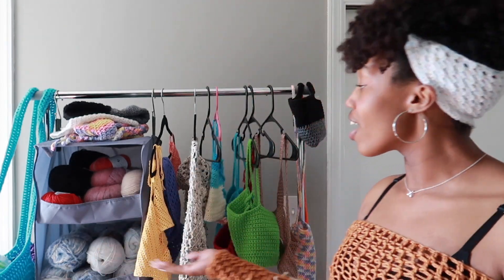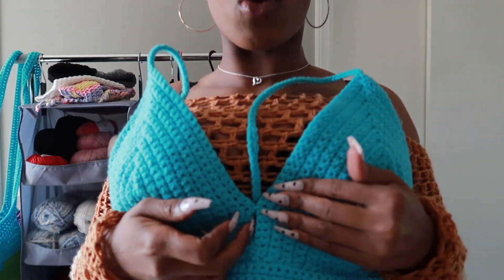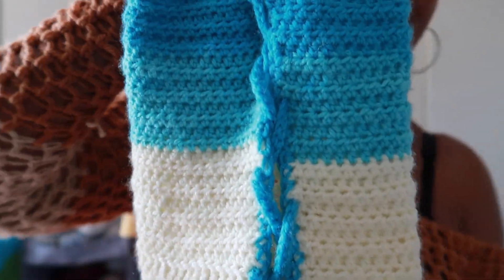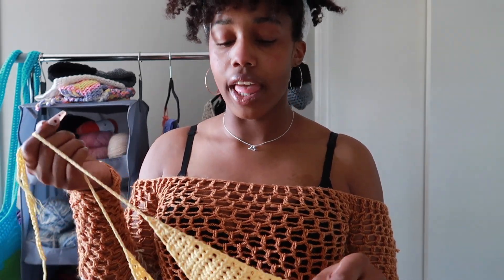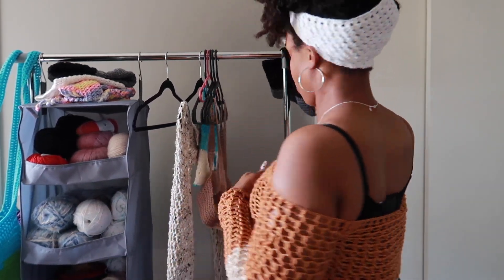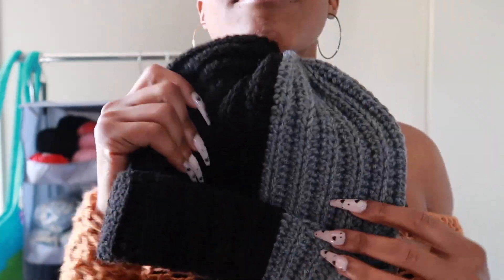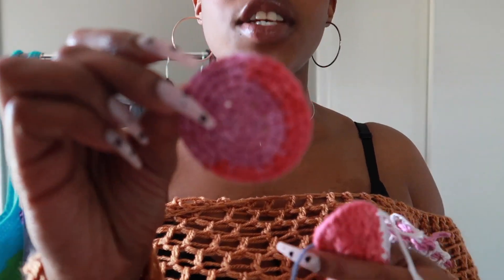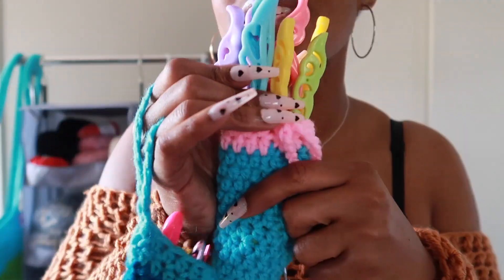Everything I Crocheted In May 2022 (as a beginner)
My name is Asyra and I made this channel to have a visual diary of my crochet! I'm a beginner crochet artist and I would love for you to follow along with my journey!